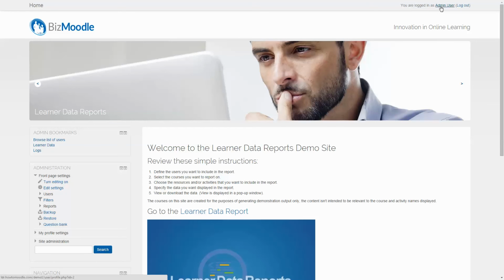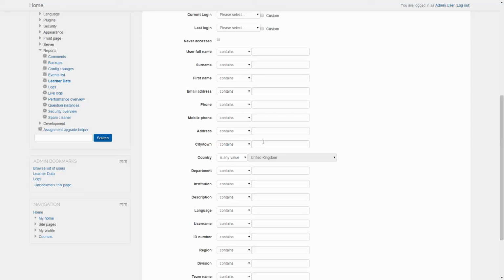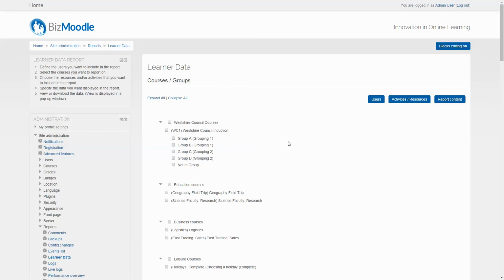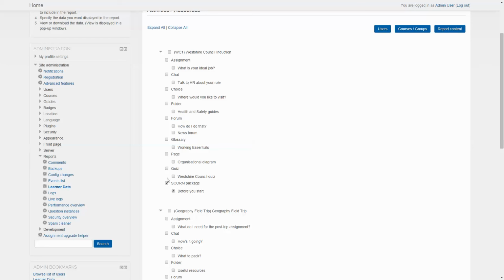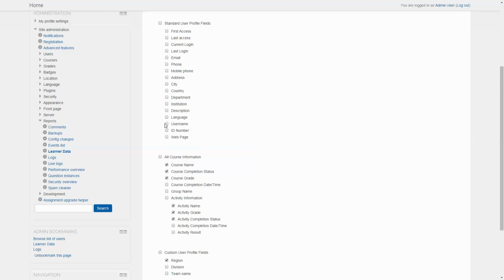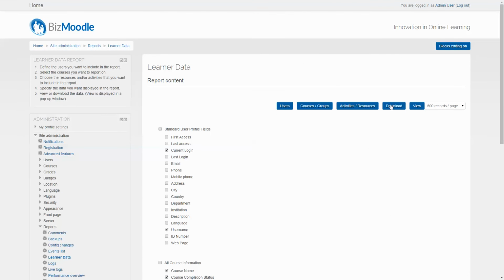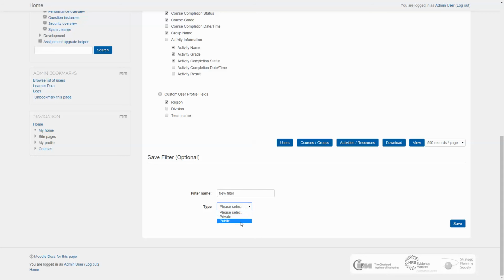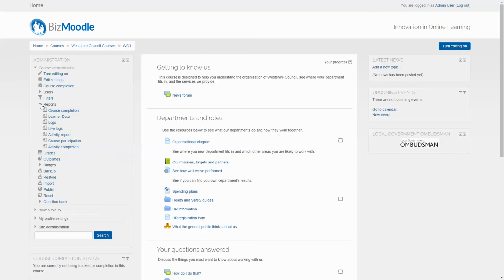Moodle Reports - Learner Data Reports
A short demonstration of the HowToMoodle Moodle reporting solution Learner Data Reports.